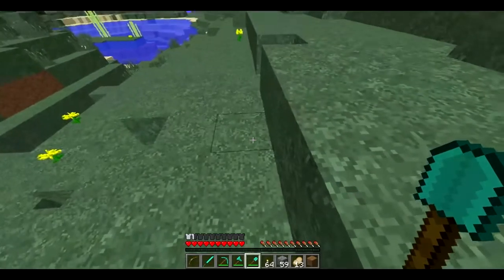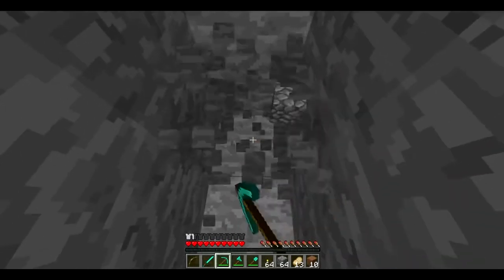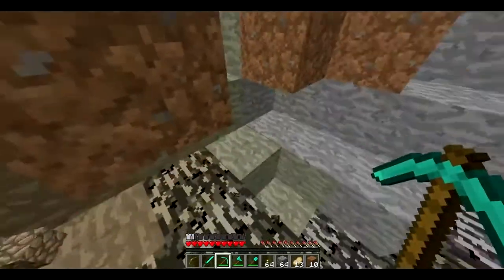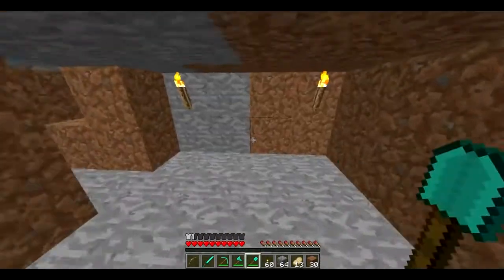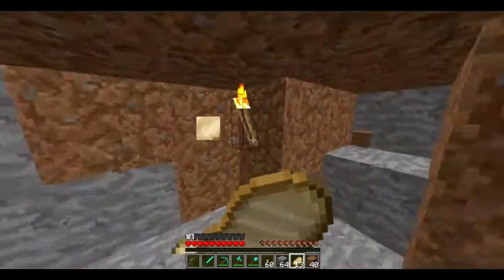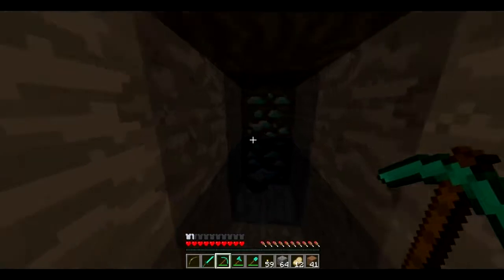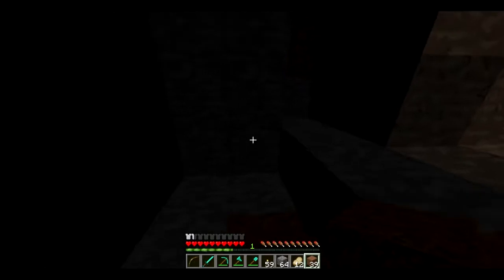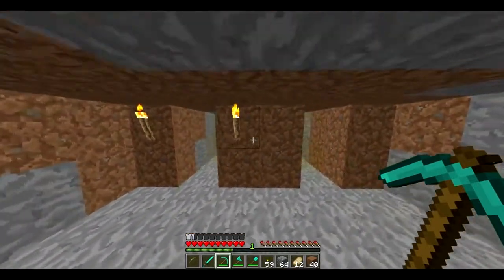Minecraft: How To Find Diamonds - Fastest Way 1.8, 2014